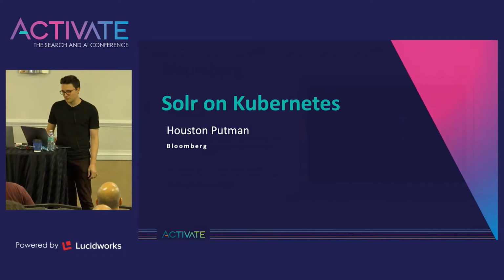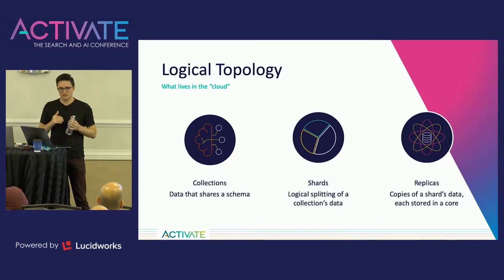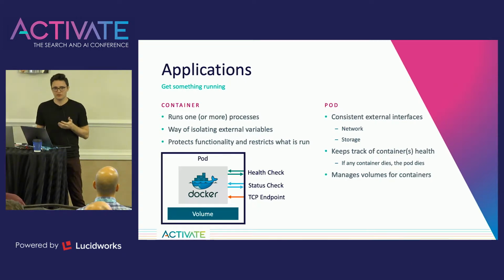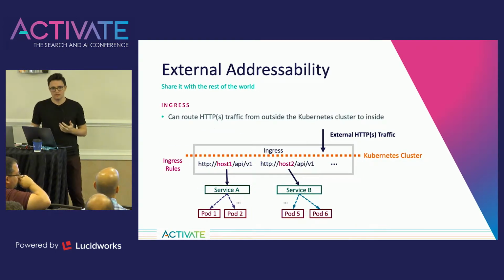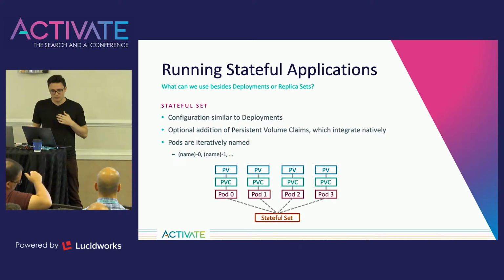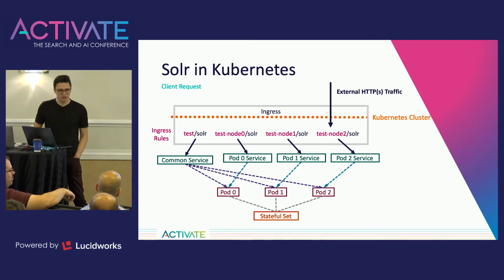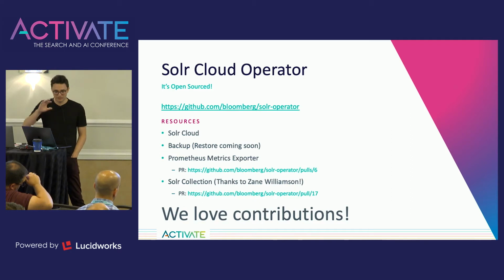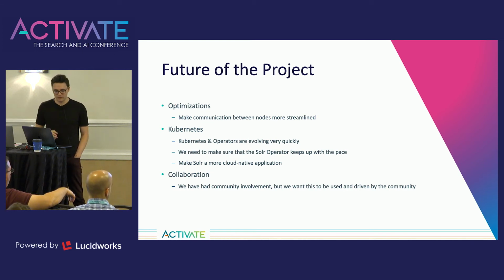Running Solr within Kubernetes at Scale - Houston Putman, Bloomberg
The Search Infrastructure team at Bloomberg runs over a thousand Solr clouds spread across hundreds of machines. This scale creates significant challenges in managing hardware resources. Beyond just managing where clouds are allocated and the resources available across the cluster, tasks that affect multiple clouds, such as upgrading OS versions or taking a machine down for maintenance, can grow into serious undertakings.

Kubernetes is a system designed to help orchestrate large scale applications. However, it has room for improvement in use cases such as running on physical hardware or managing stateful applications. In this talk, Learn how the team has addressed these issues and begun to run production Solr clouds on Kubernetes. He will also share his experience and the performance characteristics when running Solr on Kubernetes vs. on bare metal.

Understand the benefits of running Solr on Kubernetes vs manually managing clouds. Learn about concerns with running Solr on Kubernetes and approaches to resolve those concerns.

Speaker: Houston Putman, Software Engineer, Bloomberg